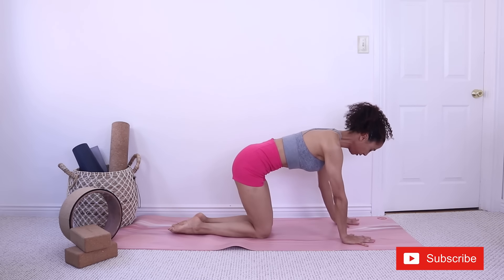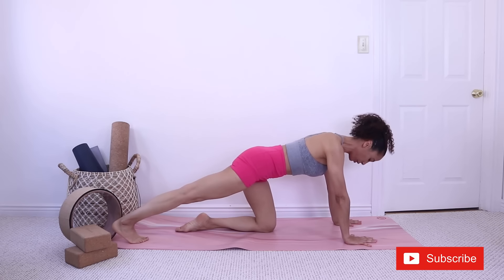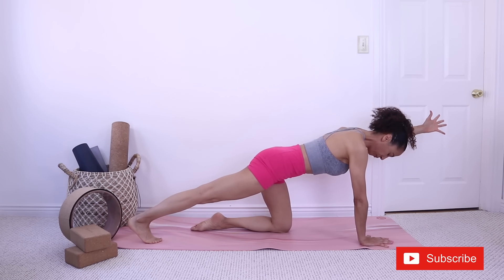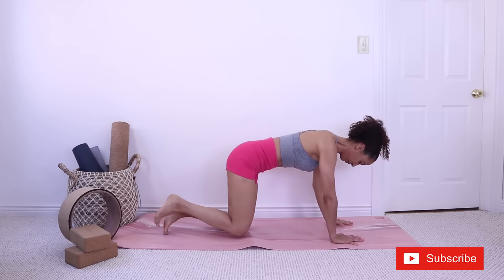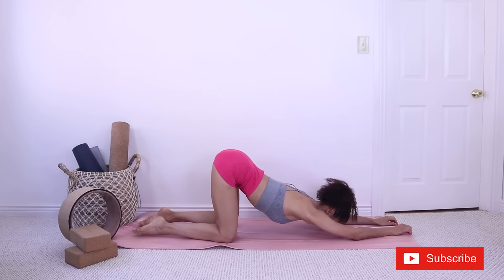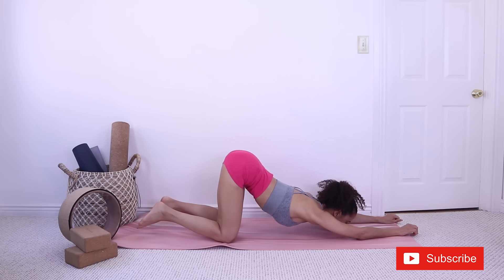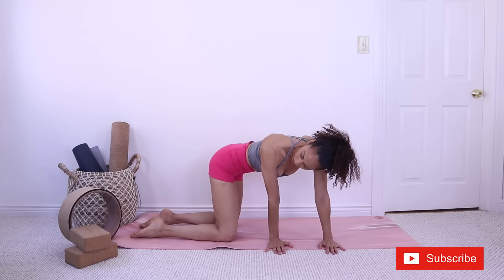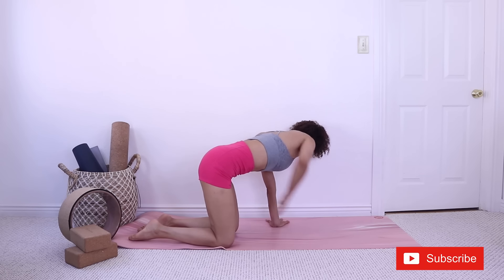Yoga for Stiff Achy Back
Do you wake up with a stiff, achy back or feel tension building up after sitting for long hours? This gentle yoga practice is designed to loosen tight muscles, ease stiff joints, and help you move freely again.

In this session, I’ll guide you through simple yet effective stretches and poses that:

Improve spinal mobility by moving through all planes of motion.
Release tension in the lower back, shoulders, and hips.
Promote relaxation while increasing your range of motion and flexibility.
Timestamps:
00:00 Intro & Warm-Up
02:15 Gentle Spinal Twists
05:30 Seated Forward Fold Variations

Whether you’re a beginner or looking for a light stretch to start your day, this practice will leave your body feeling refreshed and aligned.

_This channel, Noko O Yoga, doesn’t dispense medical advice, diagnosis, or treatment. The information and techniques provided on this channel and associated programs and content are only for informational purposes and are not intended as a substitute for the advice, diagnosis and/or treatment by a qualified medical professional. Always consult with your medical provider before starting or changing any diet or exercise program._

_All information provided is based on my own research, beliefs, and knowledge. They are not representative of medical, mental or nutritional advice and can be updated anytime._

_By participating in this program, you agree to do so at your own risk, assume all risks of injury or death to yourself, and agree to release, Noko O Yoga, Norkor Omaboe, Daily Cup Of Wellness, and their associated programs from all and any claims or causes of action known or unknown arising from Noko O Yoga, Norkor Omaboe, Daily Cup Of Wellness and their associated programs’ negligence._

_Please consult with your physician before beginning any exercise program. By participating in this exercise or exercise program, you agree that you do so at your own risk, are voluntarily participating in these activities, assume all risk of injury to yourself, and agree to release and discharge Yoga with Kassandra from any and all claims or causes of action, known or unknown, arising out of Noko Yoga negligence._